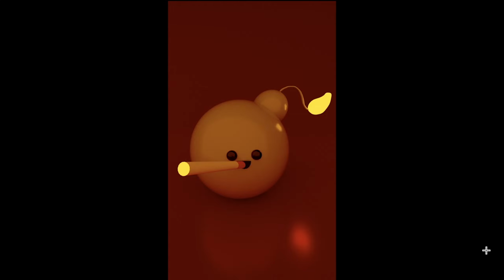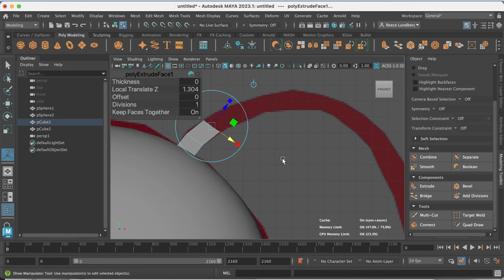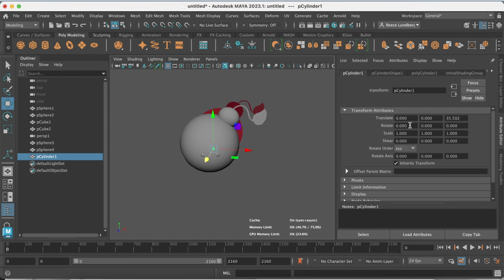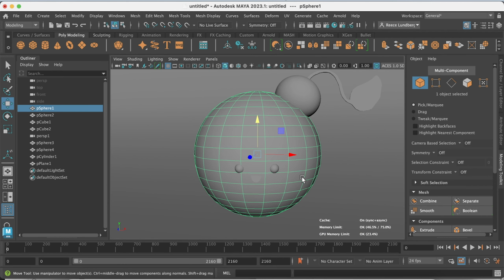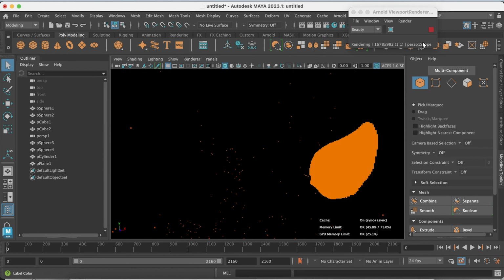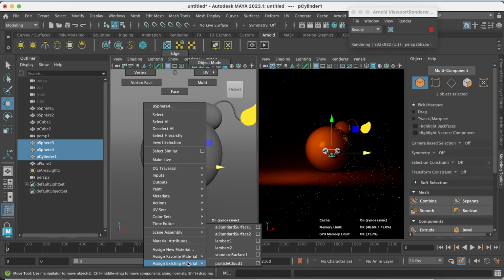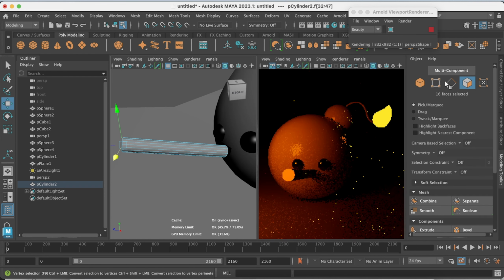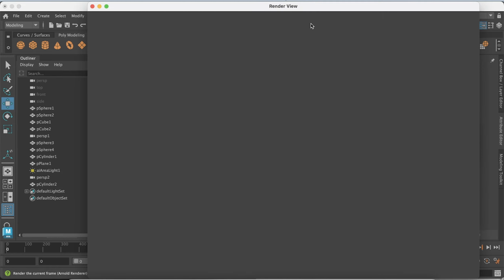Smoking Bomb (Introduction to Maya Modelling)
Hope you enjoyed boys and girls, I tried to make it as concise as possible, and if you did follow all the way through drop a sub.

DROP A SUB MF